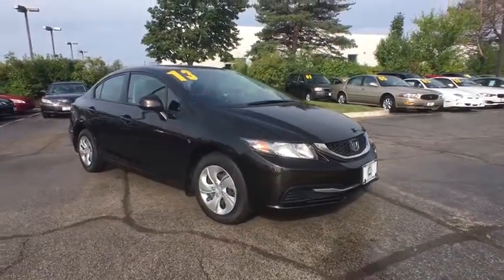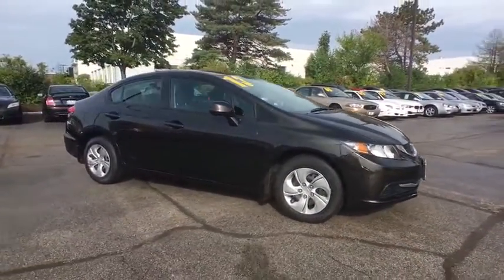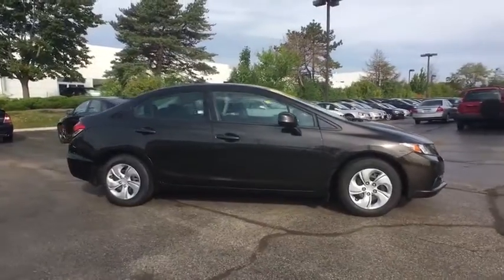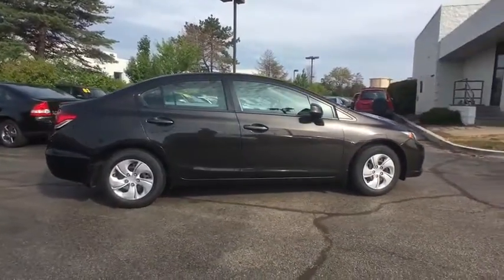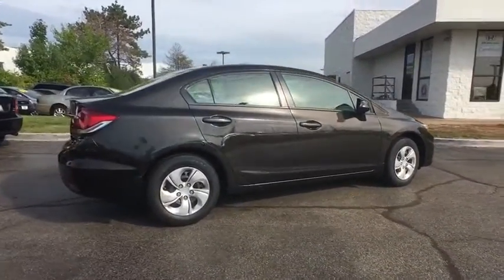2013 Honda Civic Schaumburg, Arlington Heights, Hoffman Estates, Des Plaines, Palatine, IL 85100A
Schaumburg Honda
750 E Golf Rd

Recent Arrival! 2013 Honda Certified. FWD Civic LX Brown Compact 5-Speed Automatic Clean CARFAX. BACKUP CAMERA, Bluetooth, Hands-Free, *Four New Tires!!!*. With some available options like 15 Wheels w/Full Covers, 160-Watt AM/FM/CD Audio System, 4 Speakers, ABS brakes, Air Conditioning, AM/FM radio, Brake assist, Bumpers: body-color, CD player, Cloth Seat Trim, Delay-off headlights, Driver door bin, Driver vanity mirror, Dual front impact airbags, Dual front side impact airbags, Electronic Stability Control, Four wheel independent suspension, Front anti-roll bar, Front Bucket Seats, Front Center Armrest, Front reading lights, Illuminated entry, Low tire pressure warning, MP3 decoder, Occupant sensing airbag, Outside temperature display, Overhead airbag, Panic alarm, Passenger door bin, Passenger vanity mirror, Power door mirrors, Power steering, Power windows, Radio data system, Rear anti-roll bar, Rear window defroster, Reclining Front Bucket Seats, Remote keyless entry, Security system, Speed control, Speed-sensing steering, Steering wheel mounted audio controls, Tachometer, Telescoping steering wheel, Tilt steering wheel, Traction control, and Trip computer.brbrHonda Certified Used Cars Details:brbr * Vehicle Historybr * Transferable Warrantybr * 182 Point Inspectionbr * Warranty Deductible: $0br * Limited Warranty: 12 Month/12,000 Mile (whichever comes first) after new car warranty expires or from certified purchase datebr * Powertrain Limited Warranty: 84 Month/100,000 Mile (whichever comes first) from original in-service datebrbrbr39/28 Highway/City MPG**brbrAwards:br * JD Power Initial Quality Study * 2013 IIHS Top Safety Pick * 2013 KBB.com Best Resale Value Awards * 2013 KBB.com 10 Coolest New Cars Under $18,000 * 2013 KBB.com 10 Best New Sedans Under $25,000 * 2013 KBB.com Brand Image Awardsbr2016 Kelley Blue Book Brand Image Awards are based on the Brand Watch(tm) study from Kelley Blue Book Market Intelligence. Award calculated among non-luxury shoppers.  Kelley Blue Book is a registered trademark of Kelley Blue Book Co., Inc.brbrAt Schaumburg Honda Automobiles we have the perfect Honda fit for you. It doesnt matter if you are from Schaumburg, Elmhurst, Chicago, Crystal Lake, Skokie, or any part of Northeastern Illinois, we have just the Honda vehicle that you are looking for. At Schaumburg Honda Automobiles we have the perfect Honda fit for you. It doesnt matter if you are from Schaumburg, Elmhurst, Chicago, Crystal Lake, Skokie, or any part of Northeastern Illinois, we have just the Honda vehicle that you are looking for.New Honda, Used, Preowned, Certified. We have cars under 10k and some under 5k.